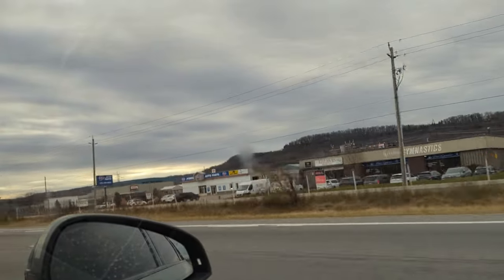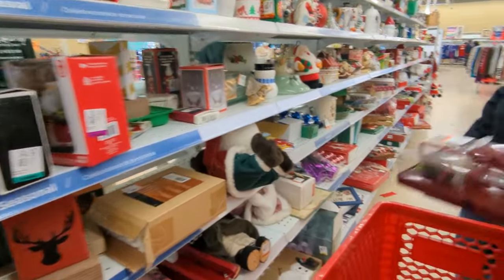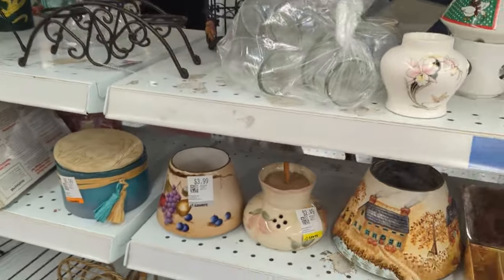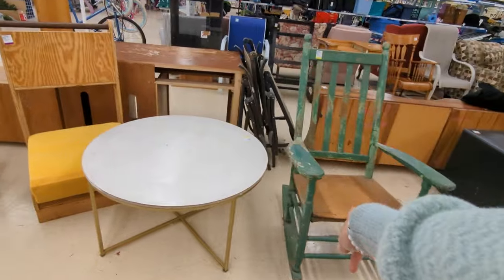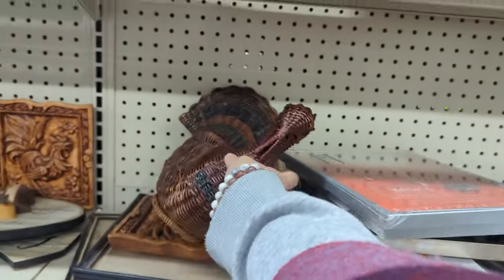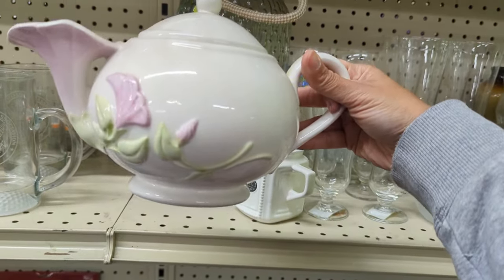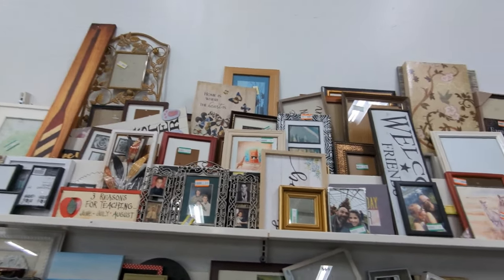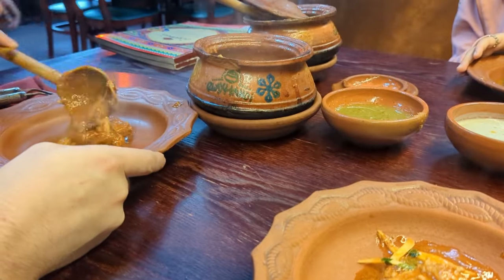Thrifting in BUFFALO NY USA!! (Amherst NY) ❤️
Antique Booth: Inglewood Antique Market
16083 Hurontario St, Inglewood, ON L0N 1K0